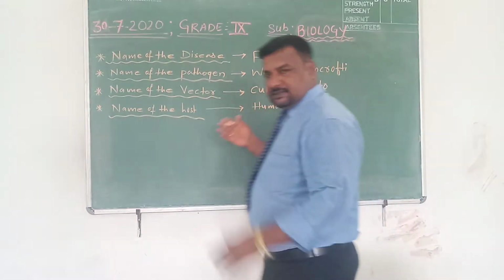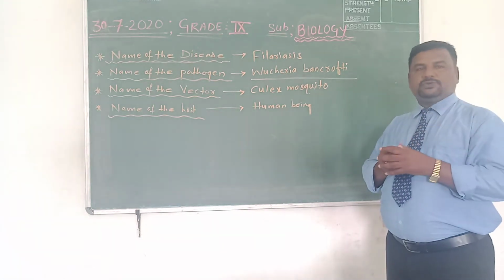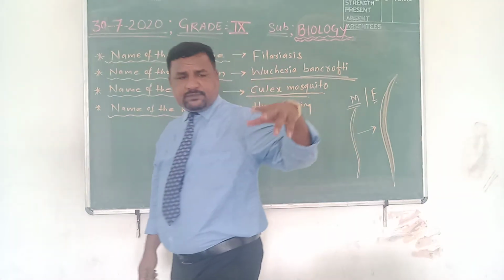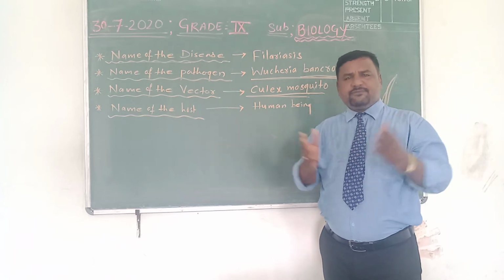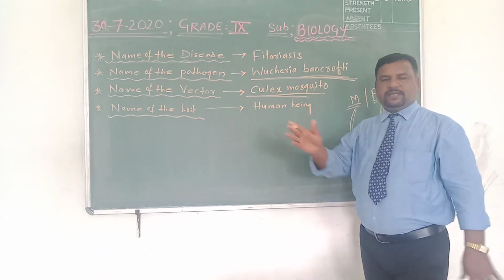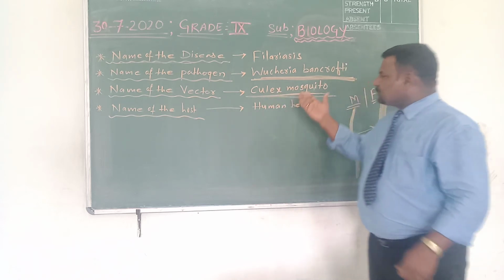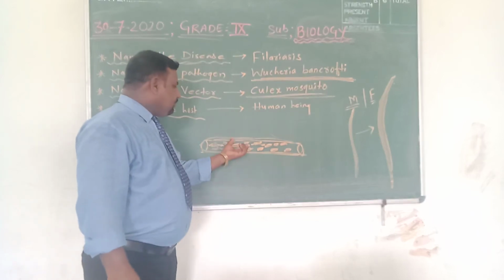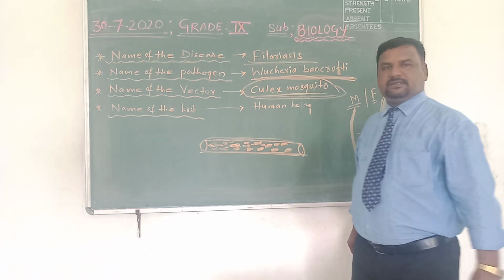ICSE Grade IX Biology | Topic Filariasis | Aryabhatta International Academy